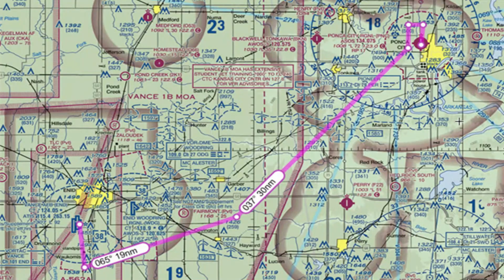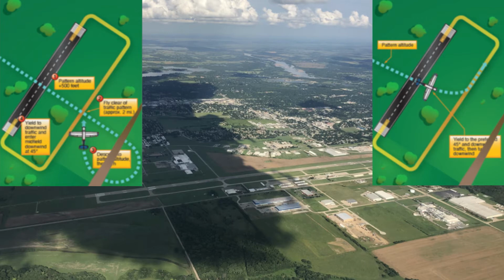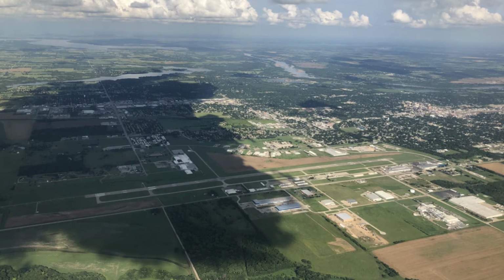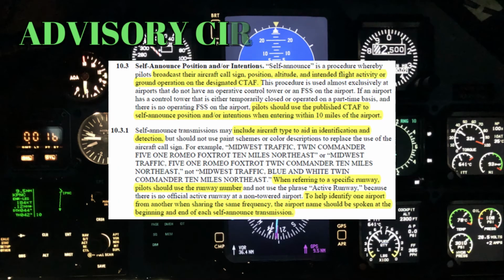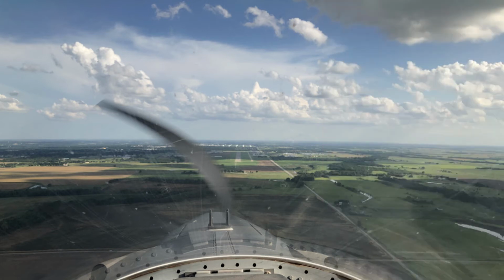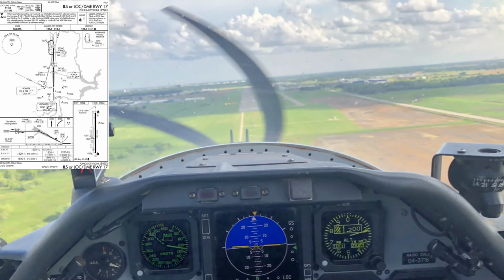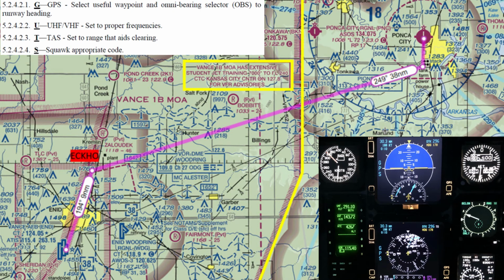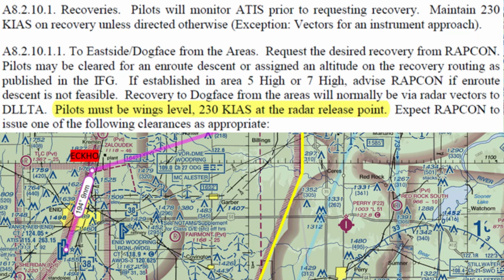LP 6-1: Part 2 - VFR Arrivals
VFR Arrivals. Downwind leg and straight-in entries at Ponca City.